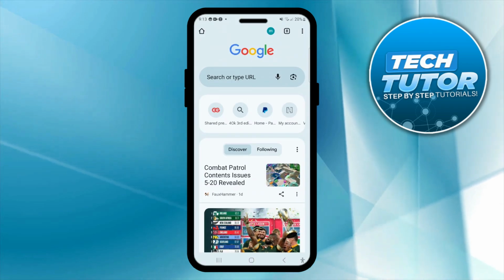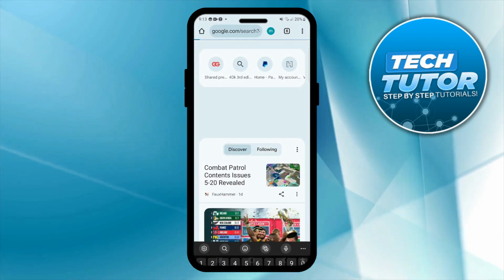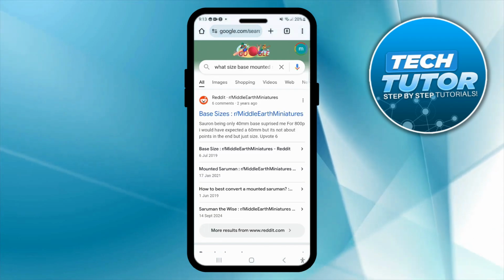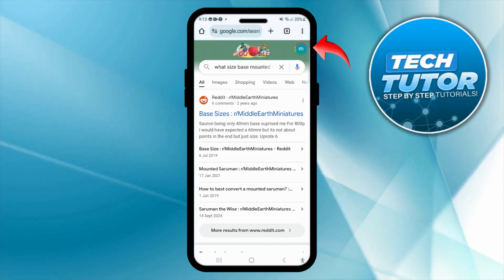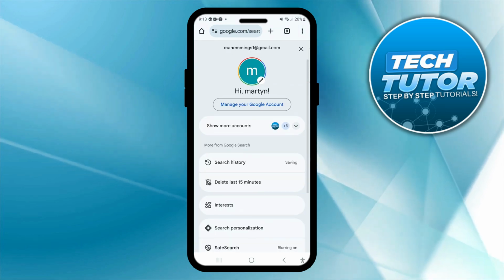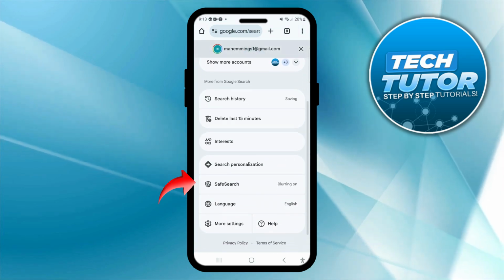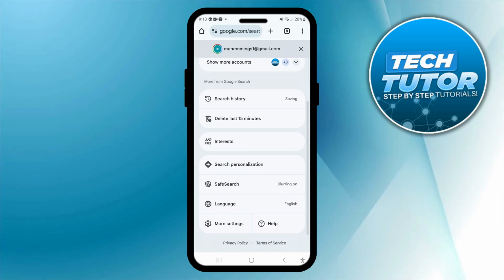How To Turn Off Safe Search In Google Chrome Android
In this video, we’ll walk you through the steps to turn off Safe Search in Google Chrome on your Android device. If you want to access a broader range of search results or simply prefer a more personalized browsing experience, this tutorial will guide you through the process with ease. Join us as we explore the settings and help you regain control over your search preferences!

 ✨Recommended VPN: ✨

Thanks!